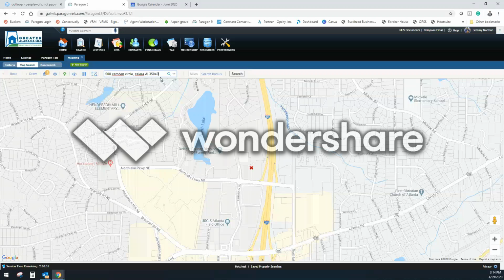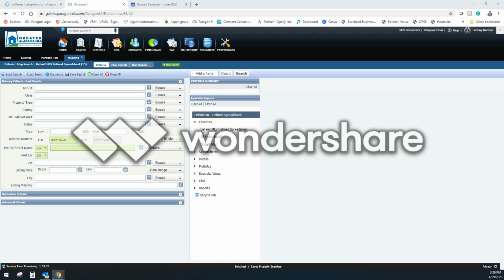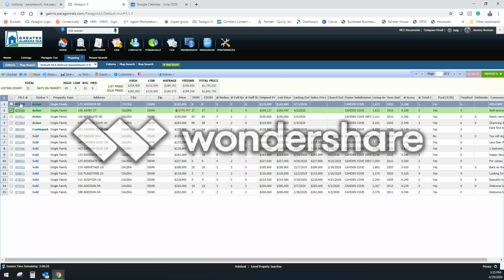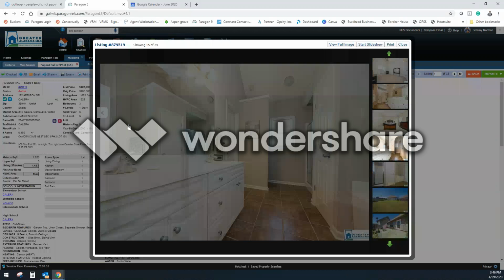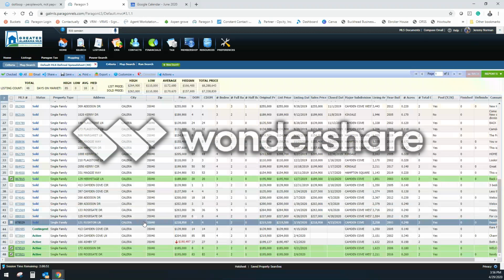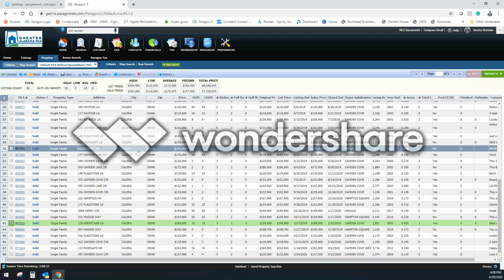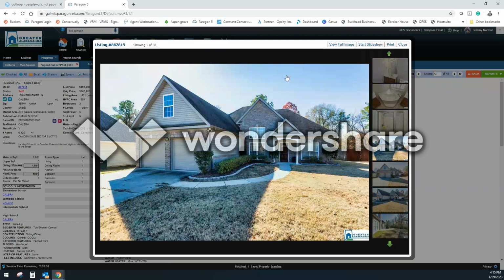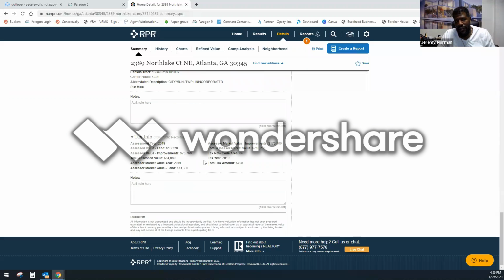CMA Training Birmingham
CMA training for Norman & Associates Birmingham.